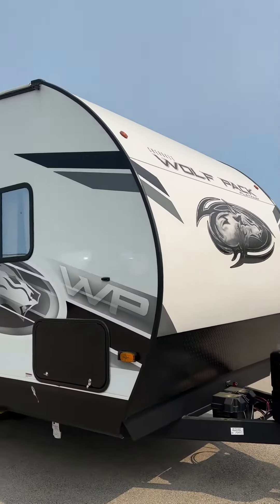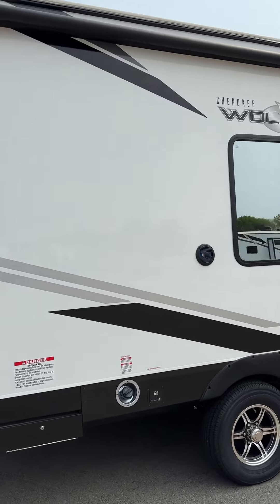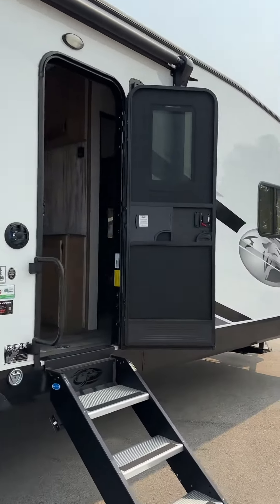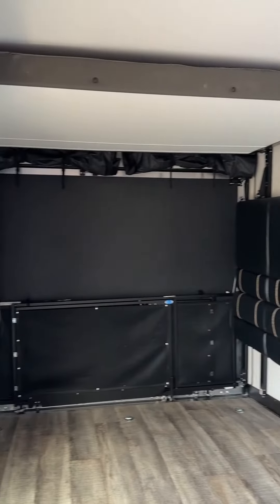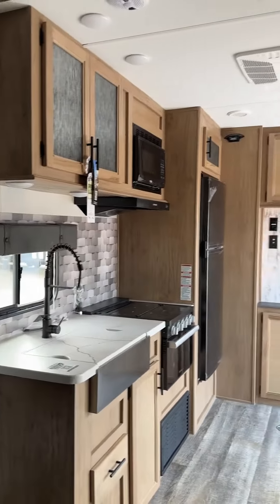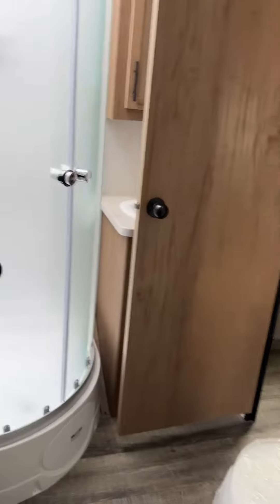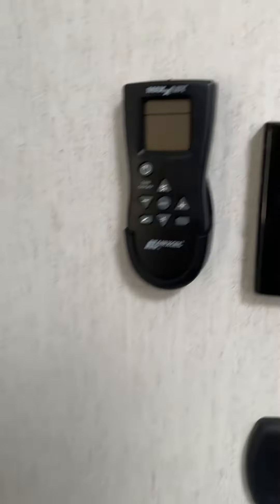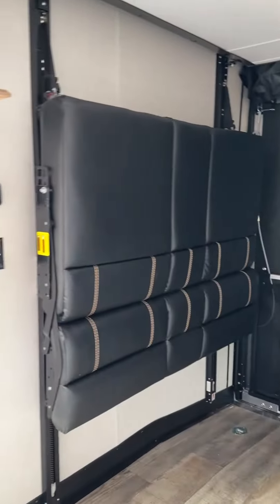2023 24PACK14 Chung